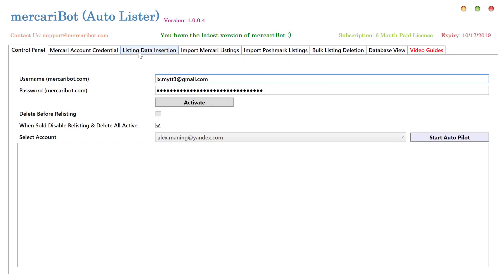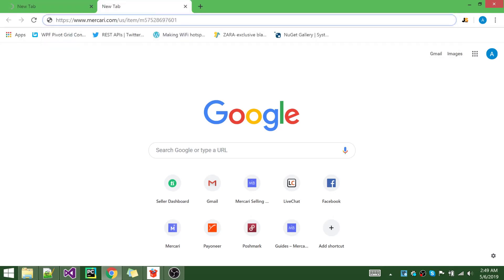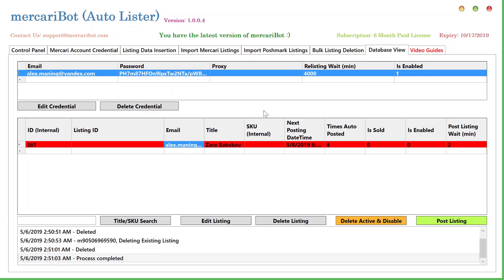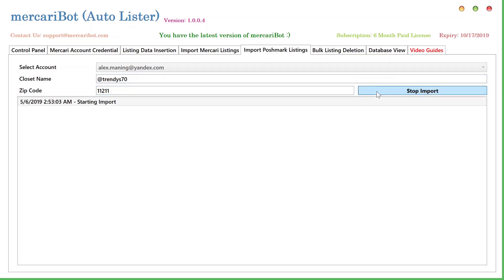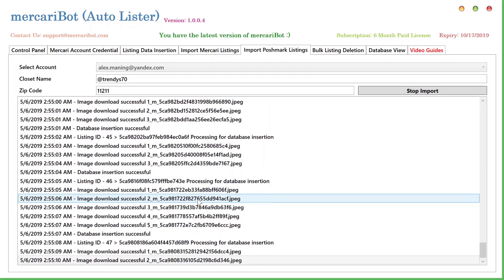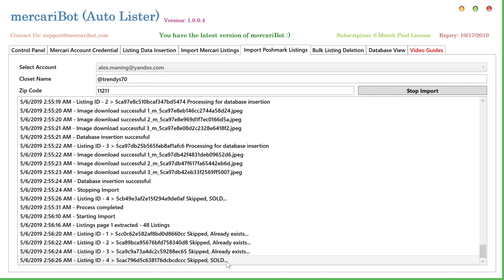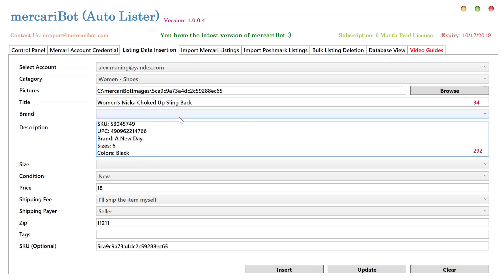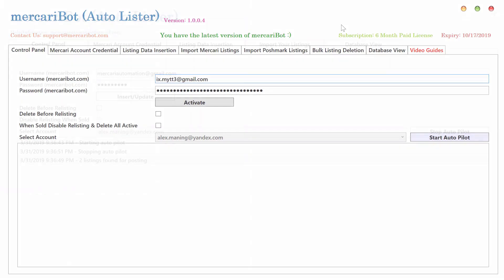MercariBot - Poshmark Listing Import & Bulk/Smart Listing Deletion From Mercari Marketplace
You can now import your Poshmark listings and cross-post directly onto Mercari! You can also bulk delete your listings from Mercari.